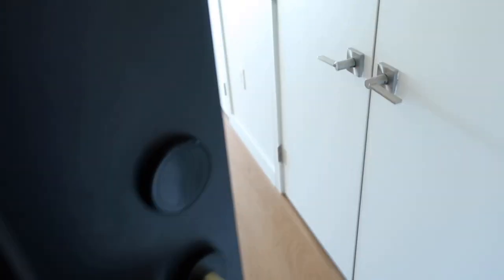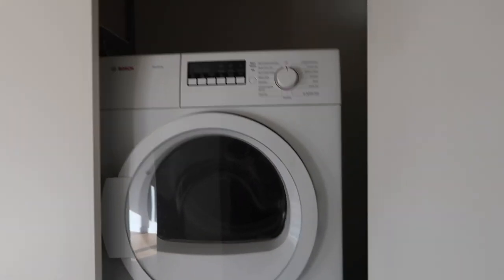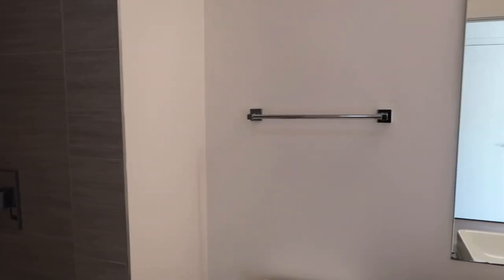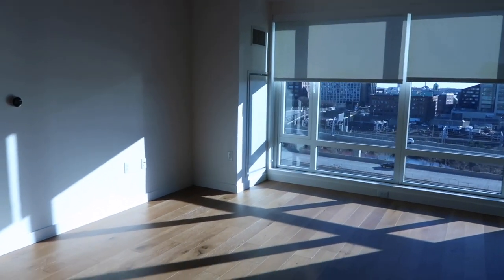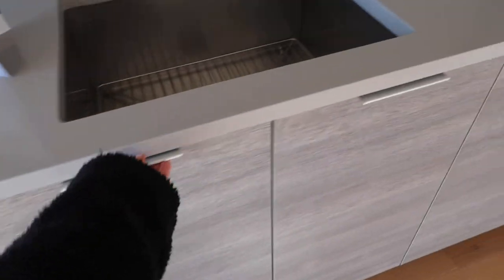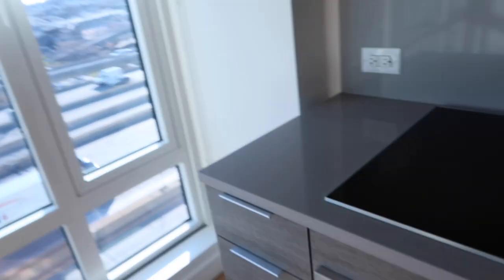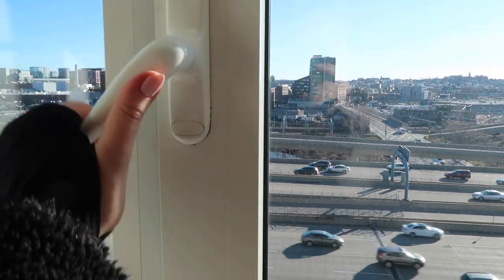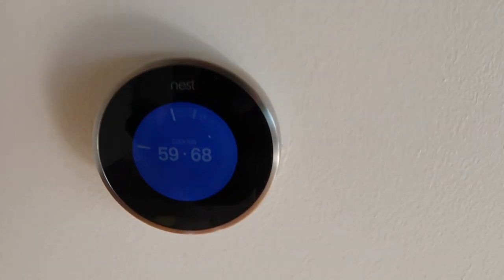MY EMPTY STUDIO APARTMENT TOUR! *BOSTON, MA* luxury + modern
sharing my empty studio apartment tour in a “luxury” building!

* find more local Miami life videos of me on the NewsBreak app!

🤍 ABOUT ME 🤍
hi there! my name is Meg, I'm 24 years old, and living in sunny Miami, FL! I create lifestyle content exploring Miami, including healthy eats, shopping, beauty services, + more! I love to share my daily life and what it's like to live in Miami, FL. :)